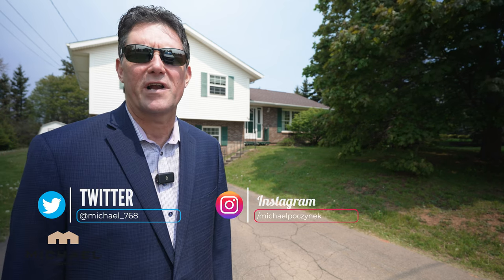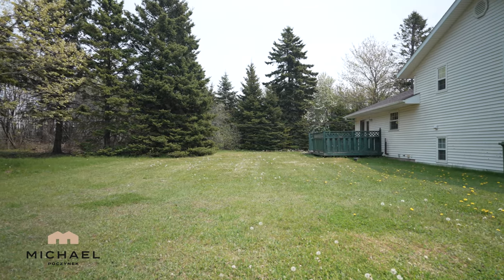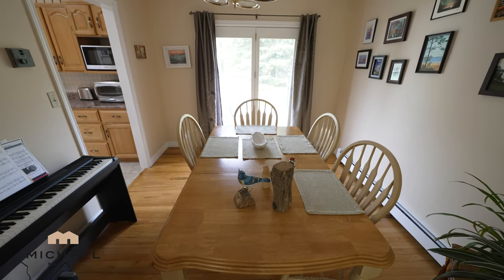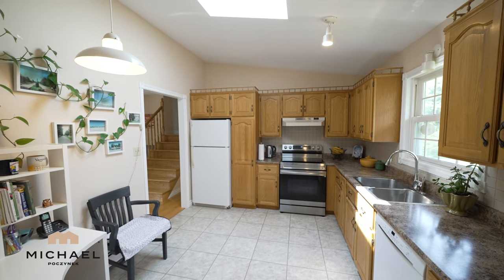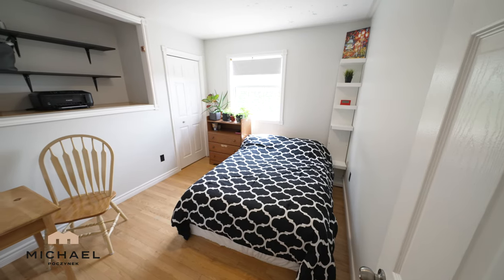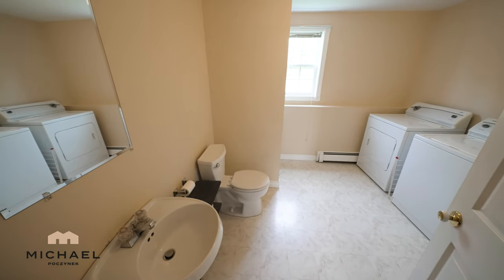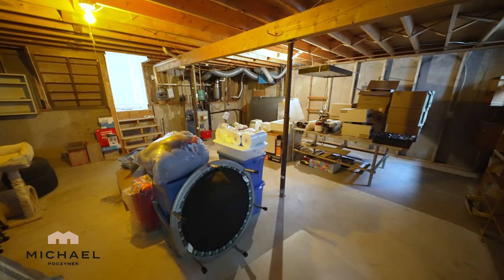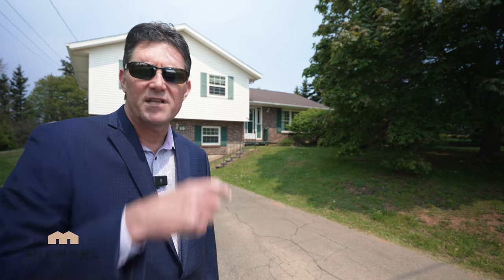Charlottetown Real Estate 69 Massey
69 Massey Street, Charlottetown, Prince Edward Island.

Prince Edward Island Real Estate | PEI Real Estate | PEI Luxury Real Estate | House for Sale | Charlottetown PEI Real Estate | Summerside PEI Real Estate | Househunter | REALTOR©

TOURISM PEI

MLS#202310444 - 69 MASSEY DRIVE, PRINCE EDWARD ISLAND

[PRE-INSPECTED | LARGE LOT | GREAT LOCATION | SUPER CLEAN | HARDWOOD FLOORS | QUALITY BUILDER]  Welcome to your new residence in West Royalty, Charlottetown, Prince Edward Island.  If you are in search of a top-tier home constructed by one of the city's finest builders, situated in a tranquil and family-oriented neighbourhood, then you have discovered an idyllic haven.  Your new dwelling is situated on a generously-sized lot that offers ample privacy and seclusion, making it the perfect environment to nurture a happy family.  Surrounding you are fantastic neighbours, and you'll find yourself just a short distance away from excellent schools, scenic walking trails, convenient shopping venues, delightful restaurants, and exciting entertainment options.  Rest assured, your new abode is very well maintained and well-cared-for.  With the absence of carpets and the inclusion of hardwood floors, it caters to individuals with hypersensitivity to allergens, making it a paradise for those seeking a hypoallergenic environment.  The layout of your new home has been flawlessly designed, boasting spacious rooms that provide a sense of openness and grandeur. Notably, your new residence is an exceptional place to raise a family and is situated in one of Charlottetown's premier and most coveted locations.  Therefore, you'll have the pleasure of experiencing and appreciating them firsthand when you visit your new home.  Make your offer before your home is gone – virtual and live tours are available.

Price $419,000. Canadian Funds.

Mail:

Michael Poczynek
101 Kent Street
Charlottetown  PE   C1A 8C2
CANADA